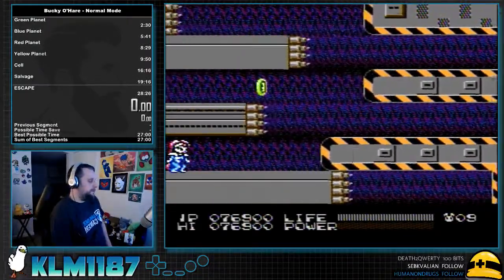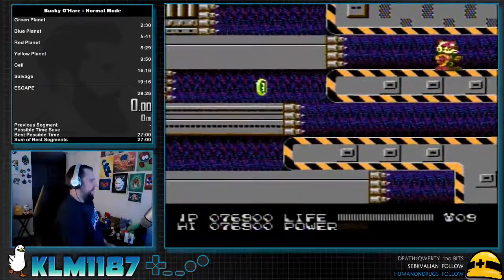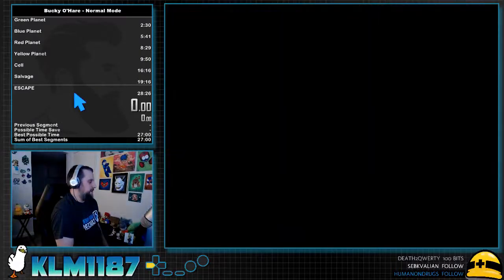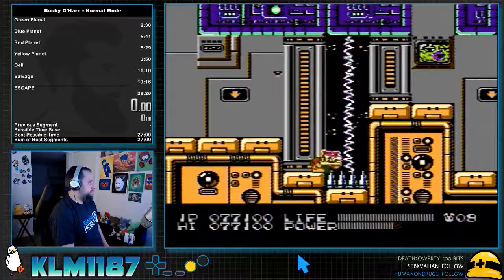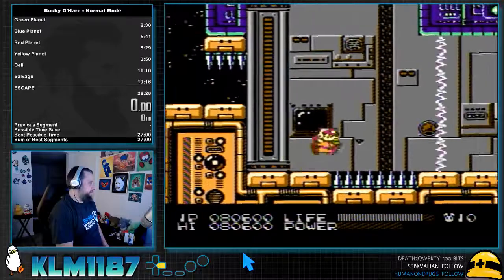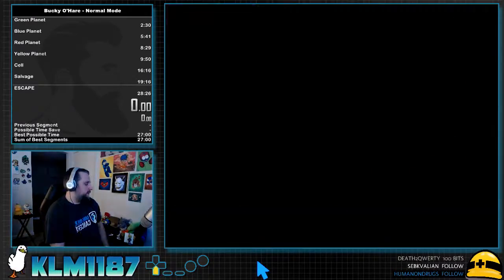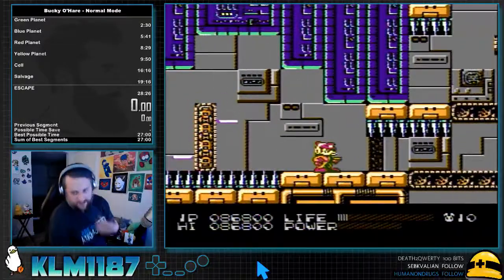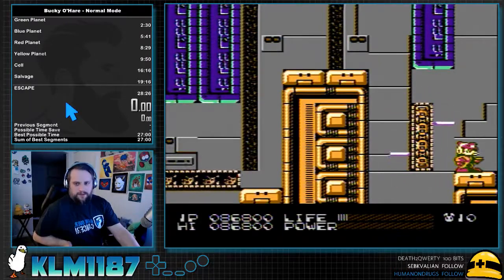Bucky O'Hare (Normal Mode) - Center of Magma Tanker (Part 1)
Here is a beginners speedrun guide to Bucky O'Hare (Normal Mode) Center of Magma Tanker Level. This is part 1 of 2.